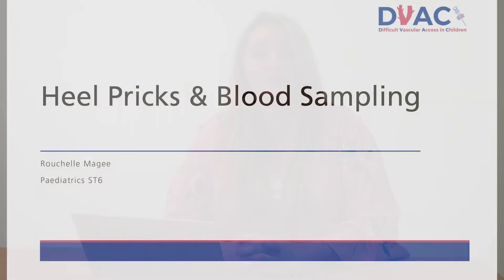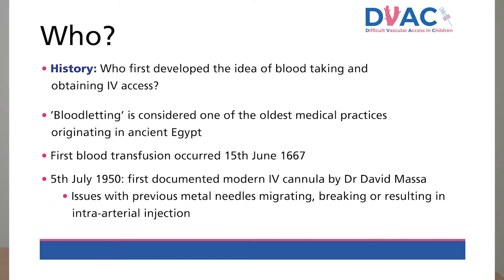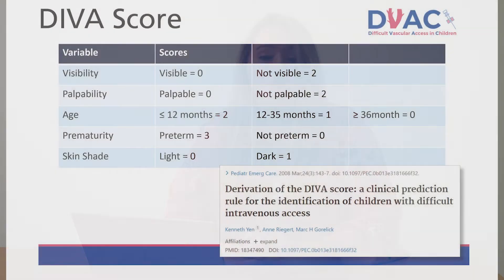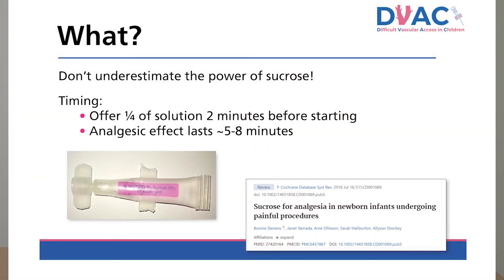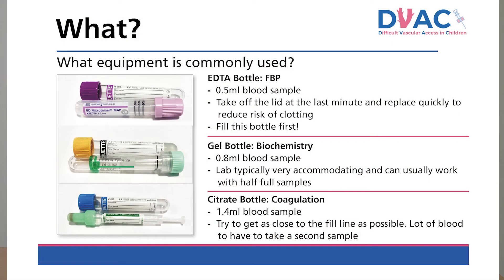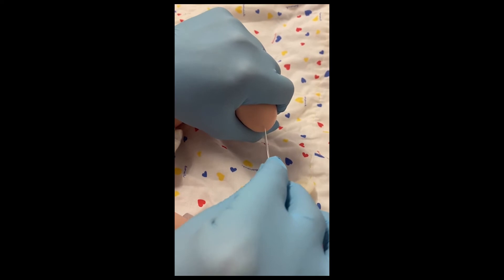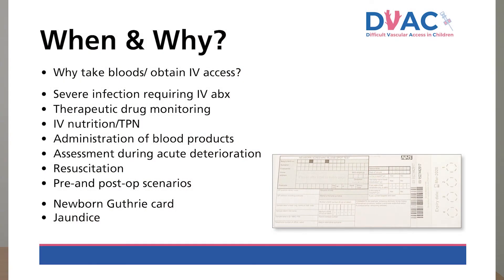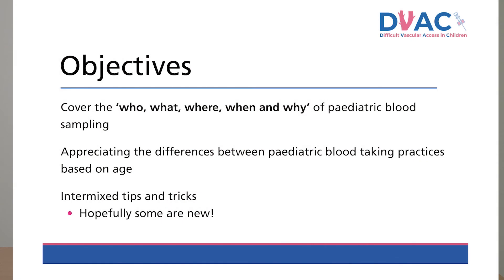Heel Pricks & Blood Sampling: Difficult Vascular Access in Children (DVAC)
A pre-course video for DVAC
Presented by Dr Rouchelle Magee